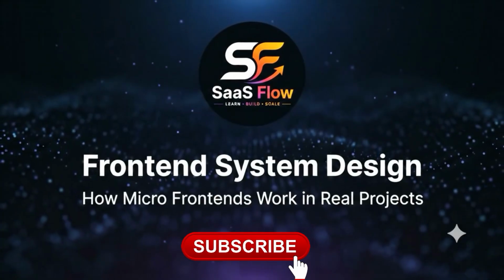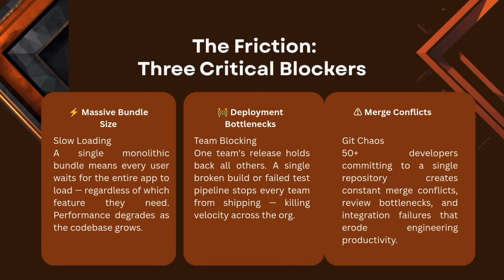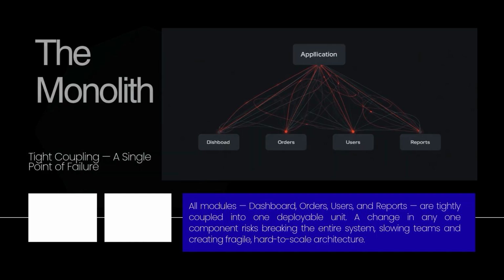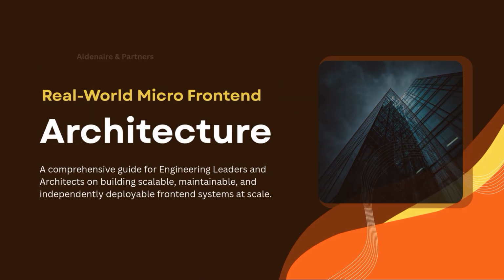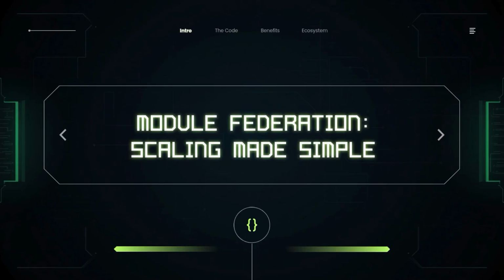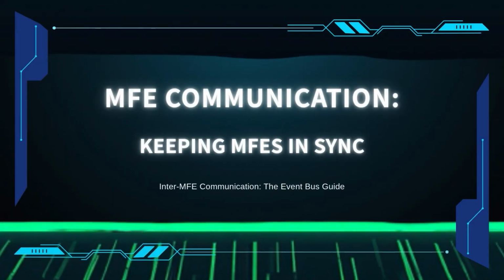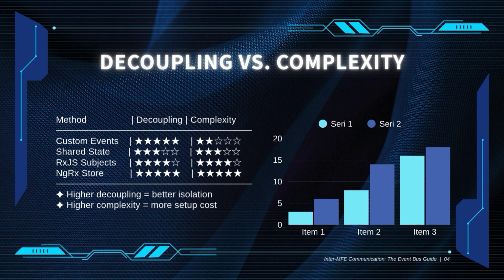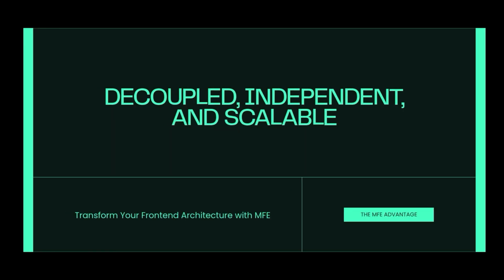Micro Frontends Explained in 10 Minutes | Frontend System Design for Real Projects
Learn how Micro Frontends work in real-world enterprise applications and why large organizations use them to scale frontend development across multiple teams.

In this video, you'll learn:

✅ What Micro Frontends are
✅ Monolith vs Micro Frontend Architecture
✅ Shell Application & Remote Applications
✅ Module Federation Explained
✅ Communication Between MFEs
✅ Benefits & Challenges
✅ When NOT to Use Micro Frontends

If you're preparing for Senior Frontend Developer, Tech Lead, Staff Engineer, or Frontend Architect roles, this is a must-know system design topic.

Angular
React
Frontend System Design
Software Architecture
Micro Frontends
Performance Optimization
Senior Developer Interview Preparation